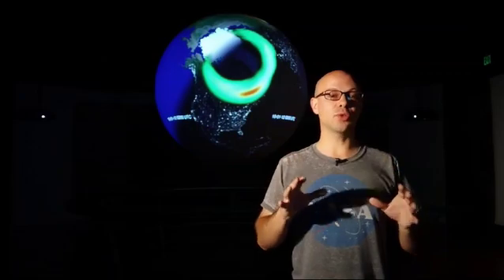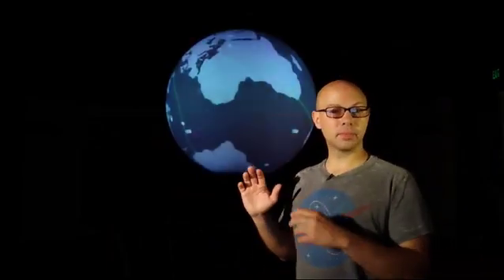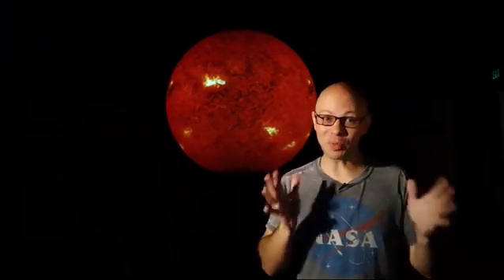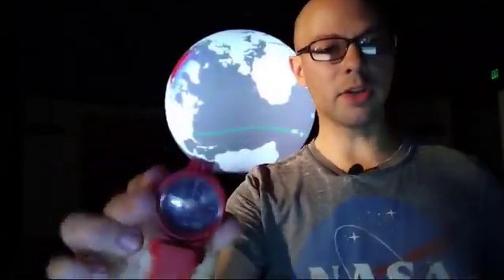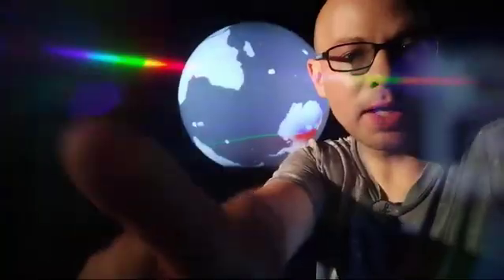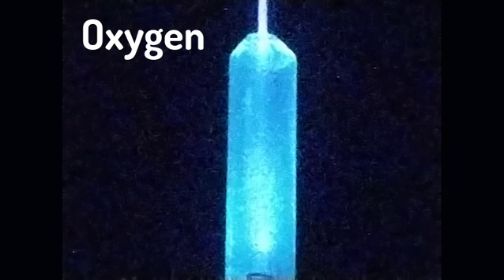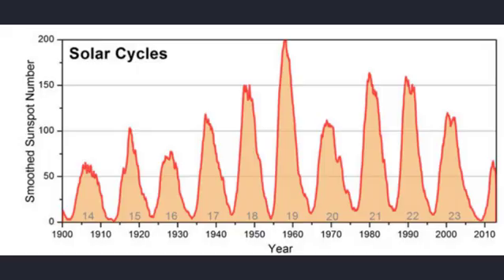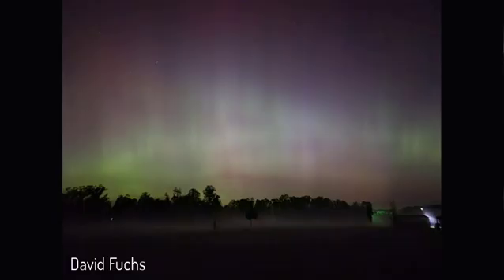Science at Home with Jeff - Auroras!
In this Science at Home video Jeff explores the science behind auroras and why we were able to see them in Pennsylvania recently (spring 2024). Come along as we play with light and discover how you might be able to see nature's light shows in the night sky for yourself!